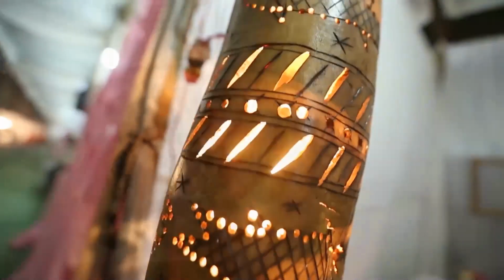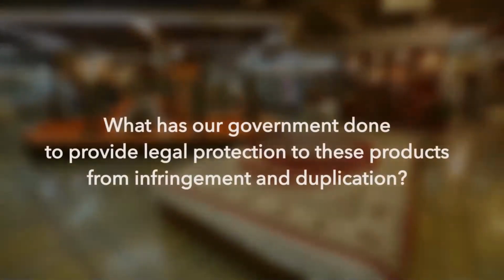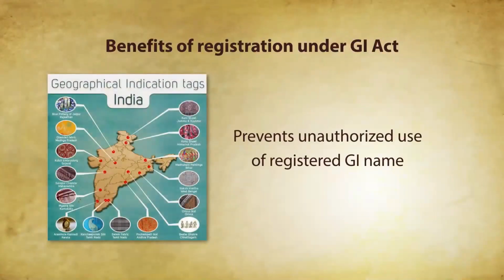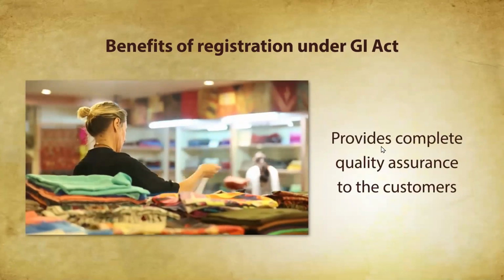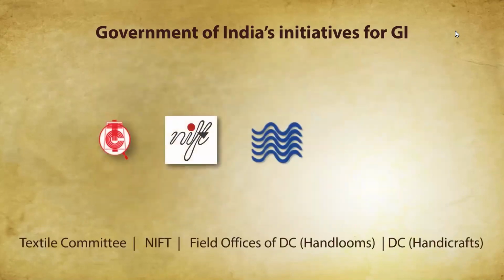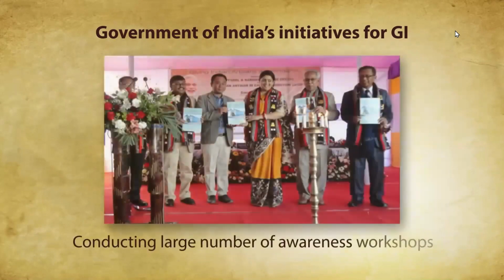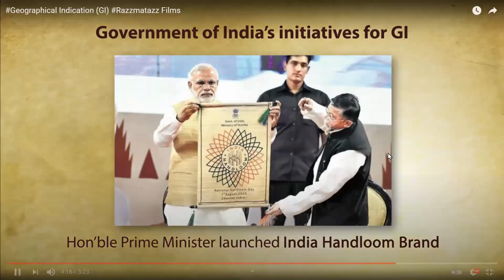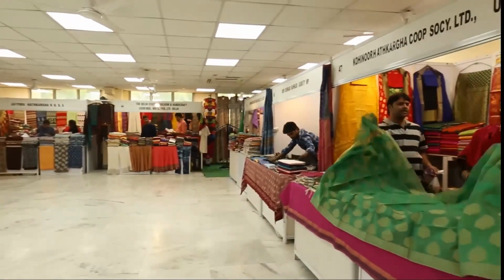IP Awareness Week: Day 4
The fourth day of the IPR workshop was convened by Prof. Shrut Bhrambhatt, Assistant professor of Law at UWSL. The session introduced concept of Geographical Indications and legislative framework of India.

The session remained insightful for participants, enriching them with the nuances of GI laws of India along side the deliberations on few case laws.